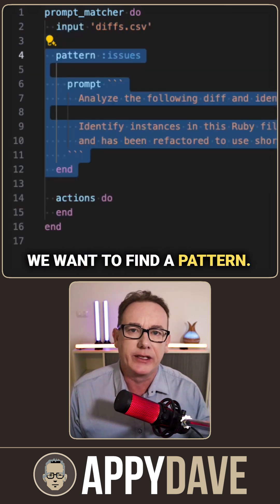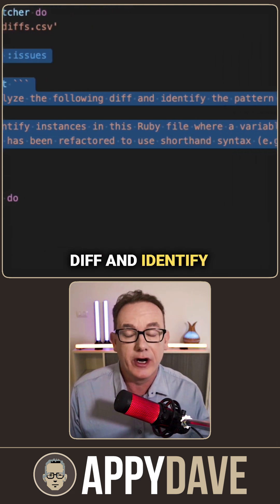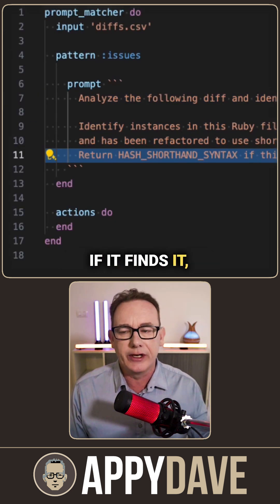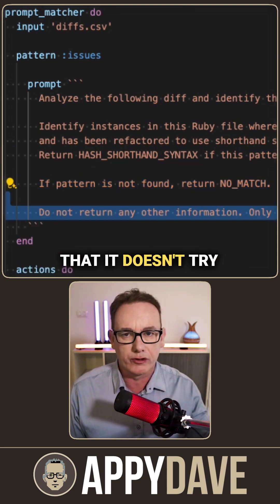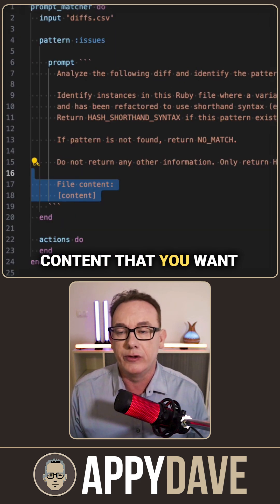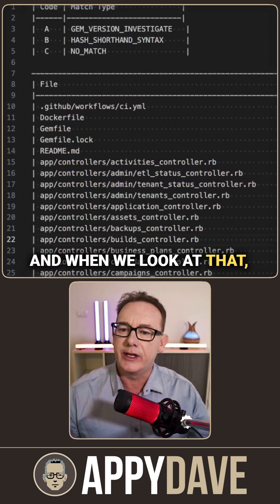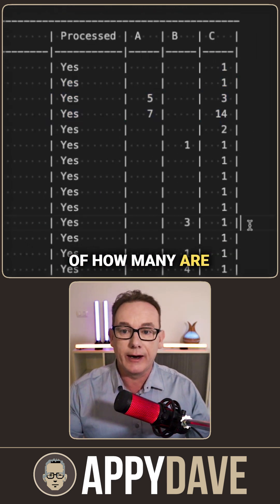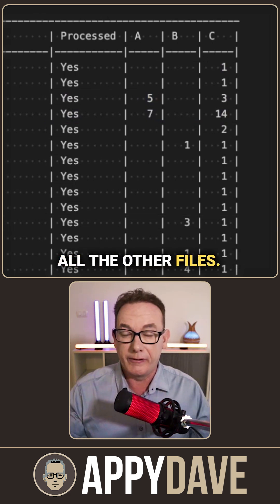KlueLess DSL: Use AI to Match Git Diffs: Return JSON & CSV in Seconds!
Discover how KlueLess, a simple DSL, streamlines Git diffs for configurable files. This video dives into comparing branches, processing changes, and exporting results into JSON and CSV formats. Watch as we handle over 2,000 file changes, categorizing and identifying match types, including gem versions and hash shorthand syntax.

Learn how to visualize diffs, simplify complex structures, and generate actionable insights. Perfect for developers managing large-scale changes, KlueLess makes handling Git diffs efficient and intuitive. Get ready to see how this tool transforms workflow management!